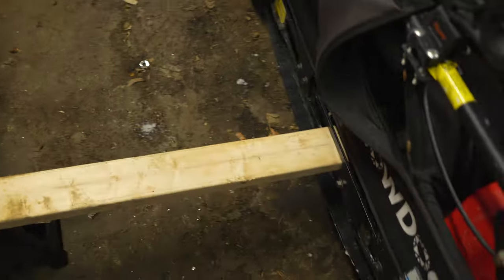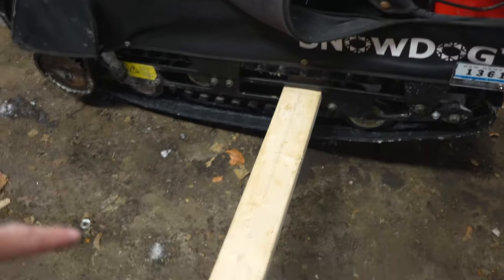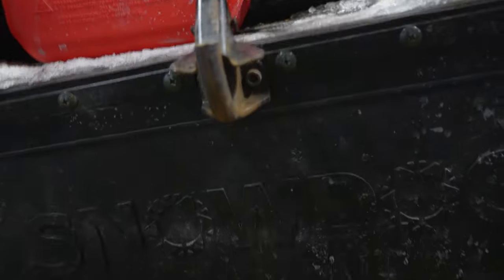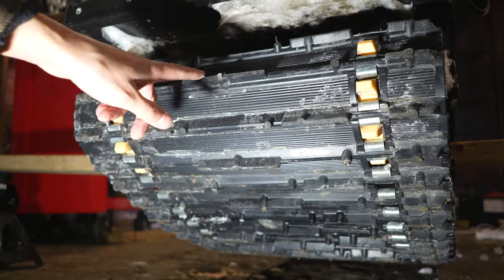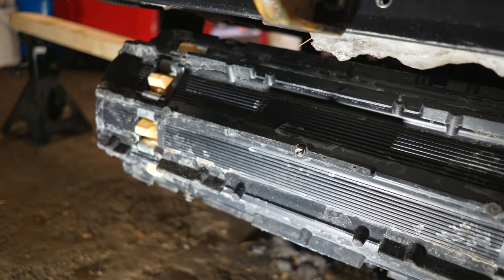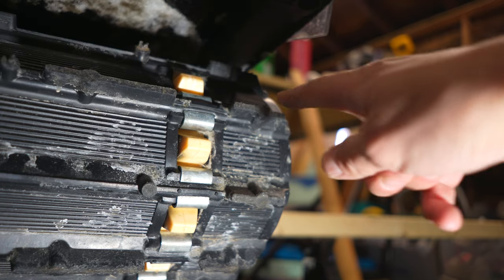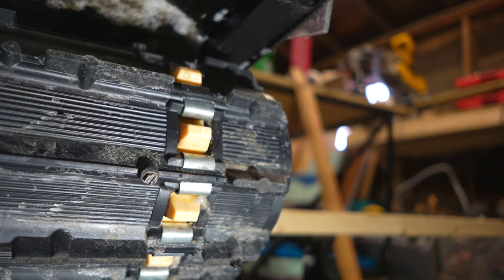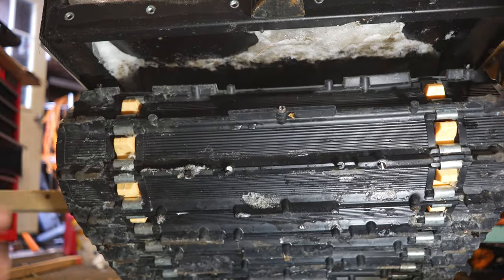How to Stud the Track on a SNOWDOG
How this helps you new Snowdog owners!!

Kold Kutter Screw Studs

Socials for buying MERCH!!

You Need This CO Detector
Eskimo Fatfish 949IG
Sleeping pad
Propane hose kit
Propane filter